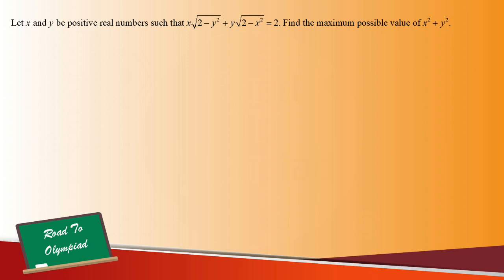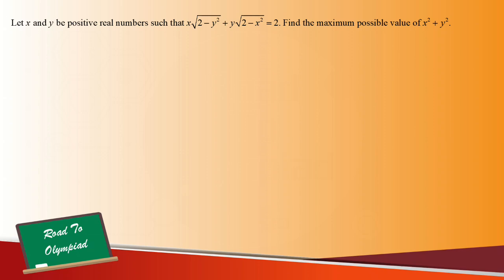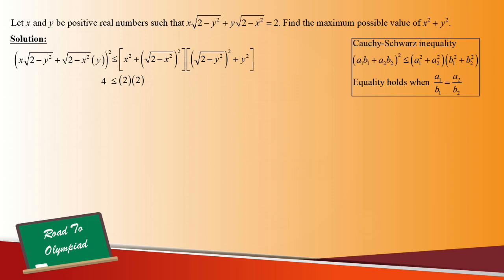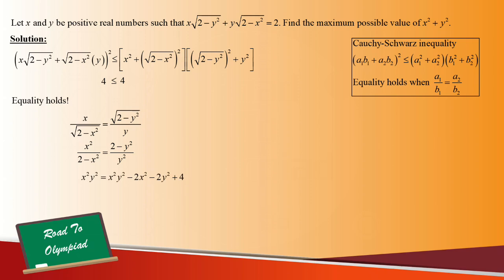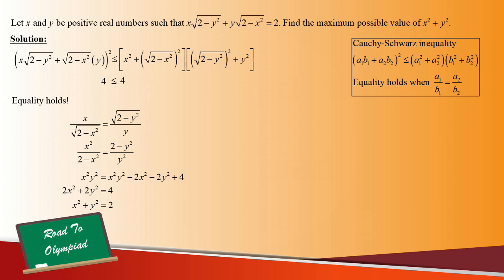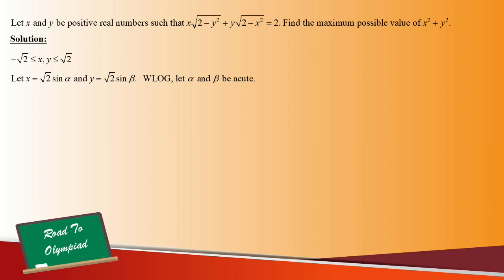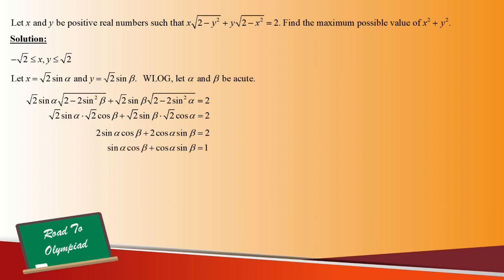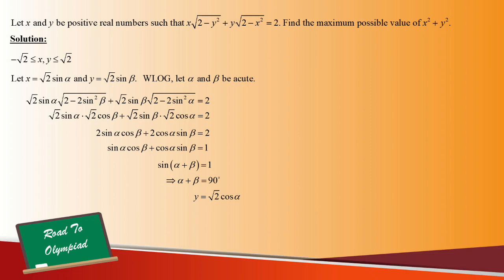[Olympiad Problem] I think I see an easy solution to this one...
One straight forward observation may tell us that x=y=1 is one of the solution to this equation, thus giving us x² + y² =2. However, we cannot make sure that this is the maximum. Here we are going to show two solution, the first one is nice and short and very useful, second one is specifically dealing with problem involving square roots like this one.